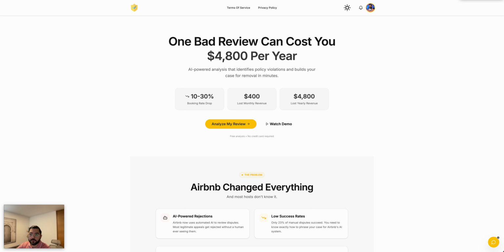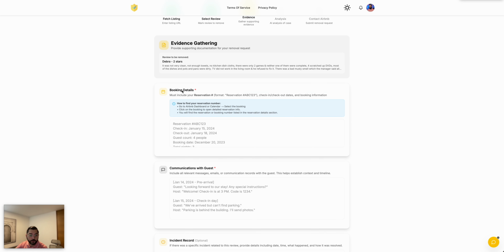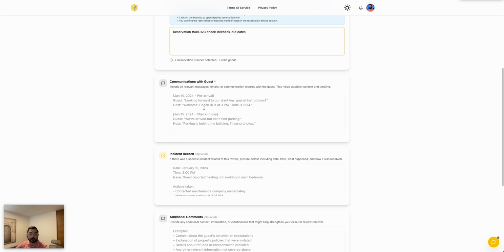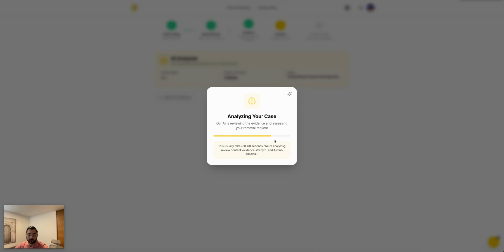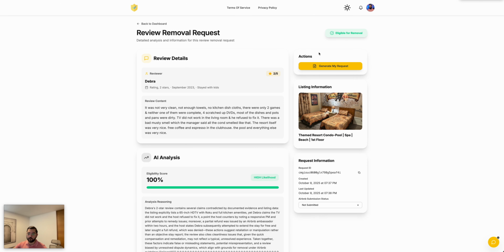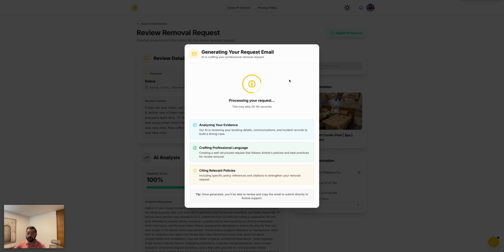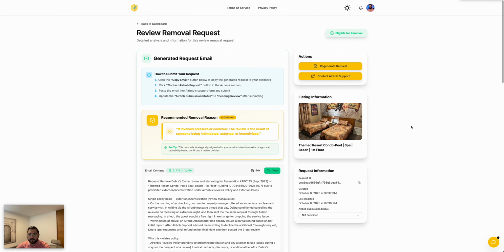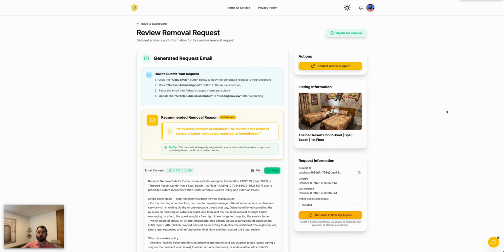Remove Unfair Airbnb Reviews with AI | ReviewRemoval Explained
One unfair review can ruin your Airbnb reputation — but there’s a smart way to fight back.

In this video, you’ll see how ReviewRemoval (by ShortRentals.ai) helps hosts analyze negative Airbnb reviews using AI to determine if they qualify for removal — and automatically prepares the perfect request to Airbnb support.

🚀 What you’ll learn in this video:

How Airbnb’s new AI-based review dispute system works

Why most removal requests fail — and how ReviewRemoval improves your chances

Step-by-step demo of ReviewRemoval in action

How to escalate your dispute the right way

📍 About ReviewRemoval
ReviewRemoval helps Airbnb hosts protect their listings by analyzing reviews for potential policy violations and guiding them through the dispute process — fully AI-powered, fast, and accurate.